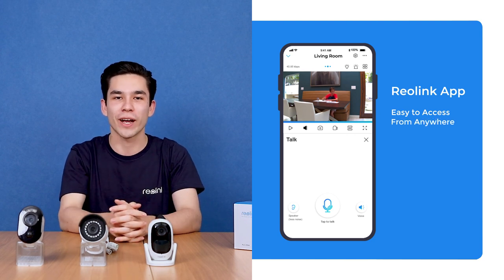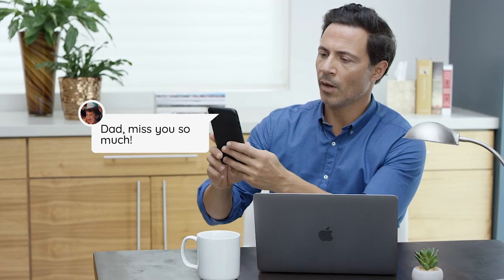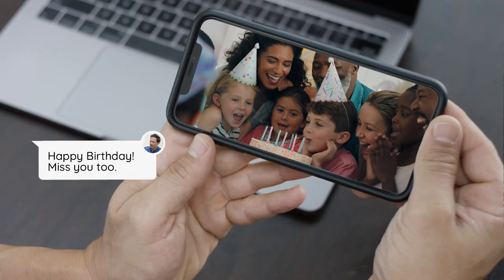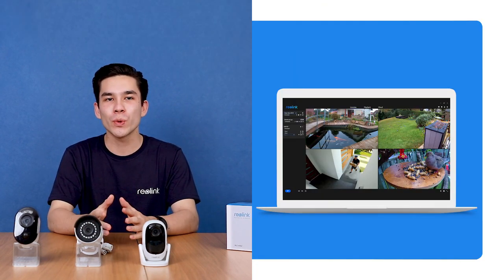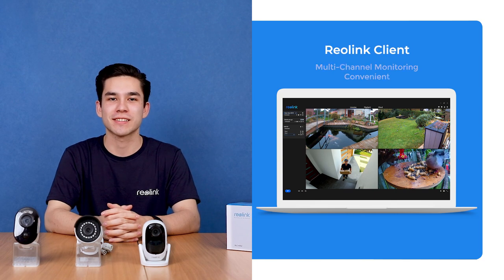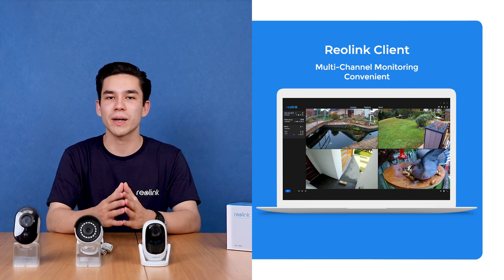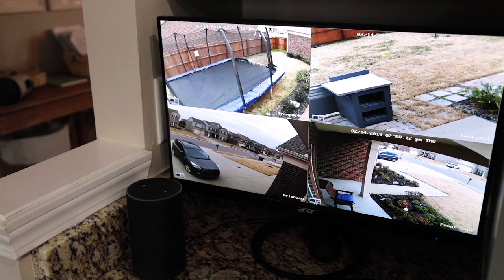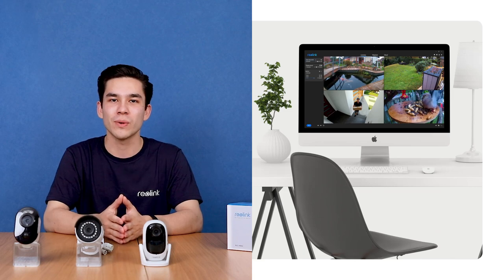Remotely Access Reolink Security Cameras Wherever You Go | You Ask, We Answer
Reolink security camera with remote access is designed to keep an eye on your home anywhere, anytime. You can see, hear and even talk to your families on your phone when you’re miles away from home, check all corners of your house simultaneously on your PC, or view the live feed on your web page without downloading anything. So you’re able to respond to the accidents happening around your home in a timely and convenient way. Furthermore questions about remote viewing, just drop into the comments.

⏱️TIMESTAMPS⏱️
0:00 Intro
0:28 What you can do with remote access
0:41 How to remotely access your Reolink camera
0:54 Remote access via the Reolink App
1:48 Remote access via the Reolink Client
2:26 Remote access via the web browser

📪 Follow us 📪